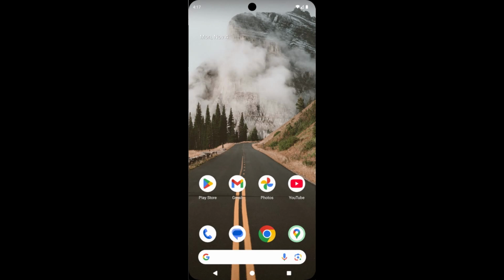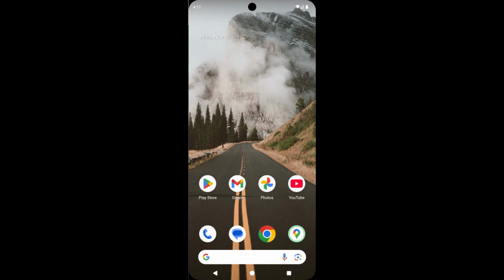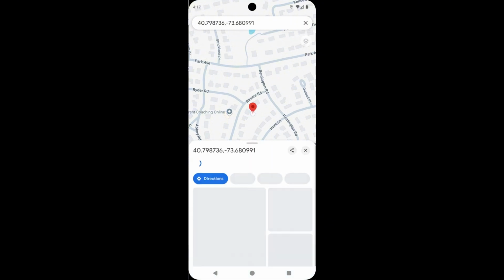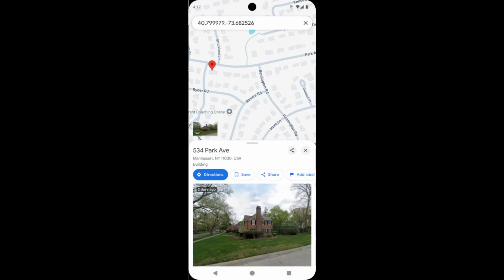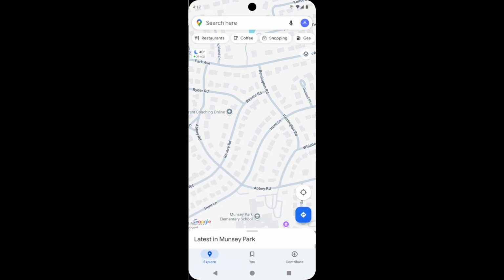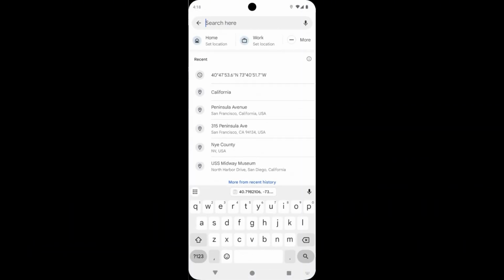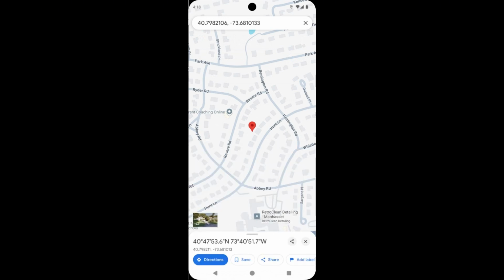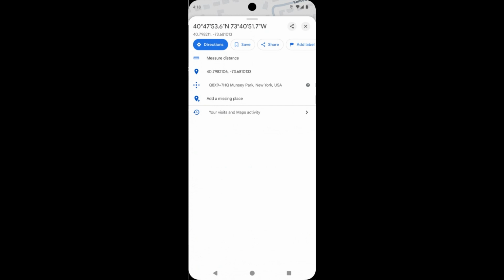How To Enter Coordinates On Google Maps - Tutorial [EASY]